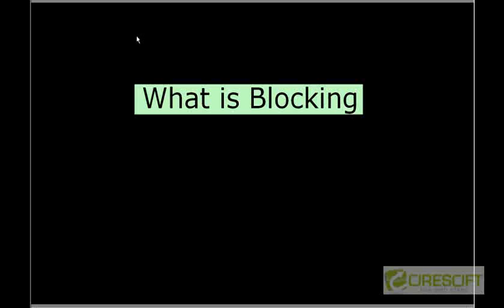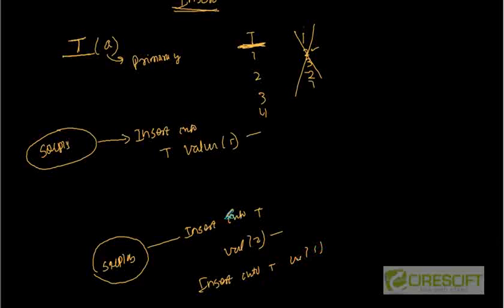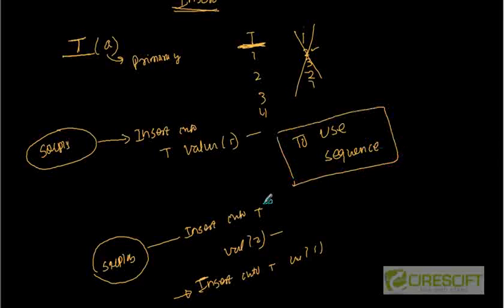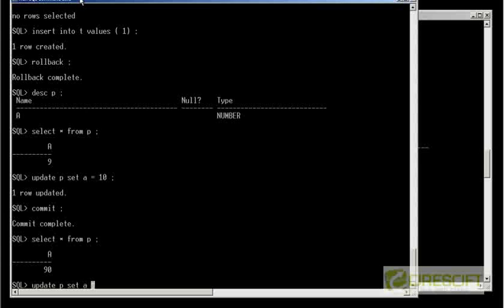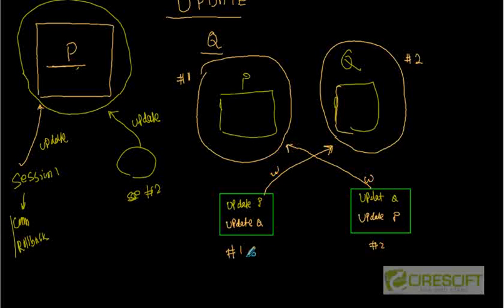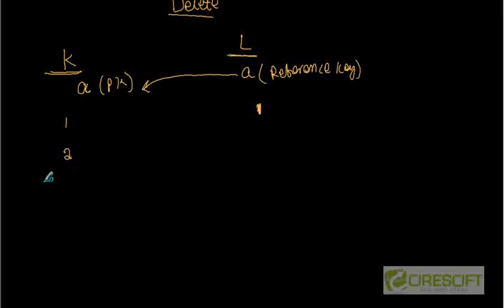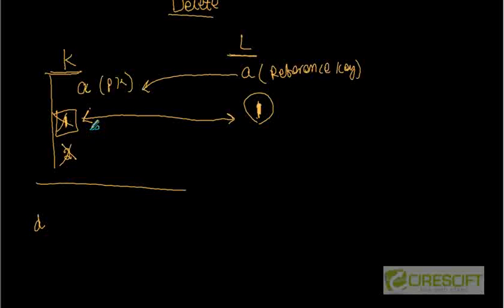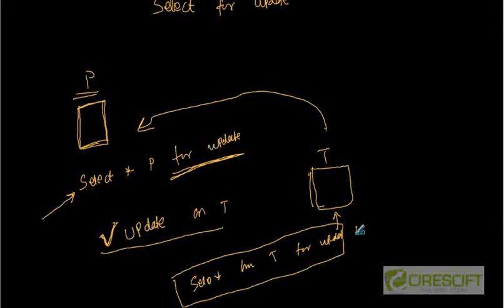SCPT 38: What is Blocking in Oracle